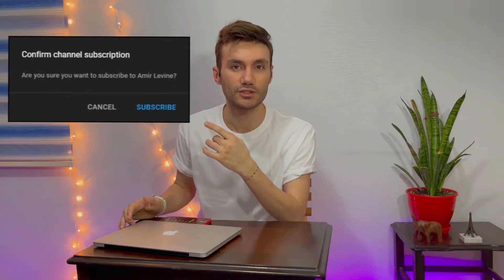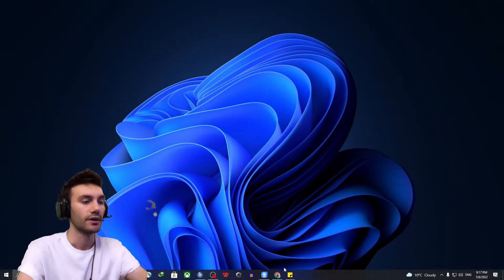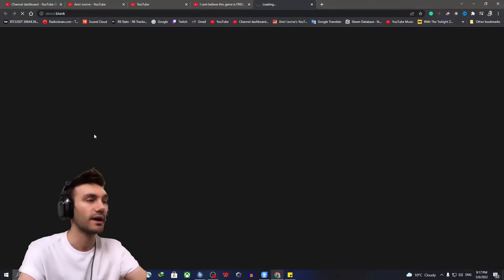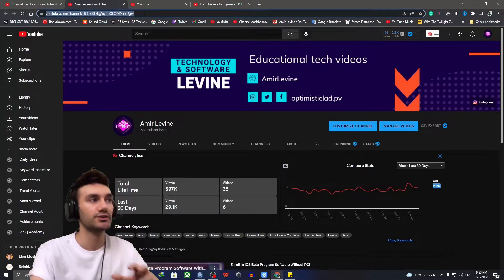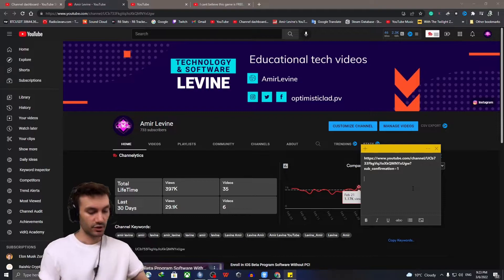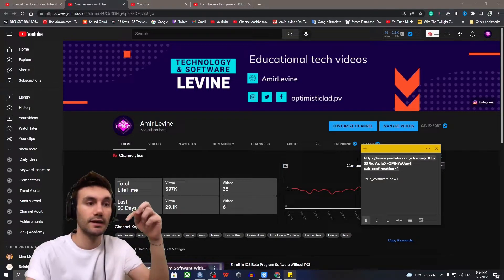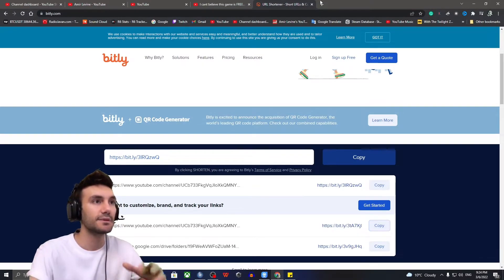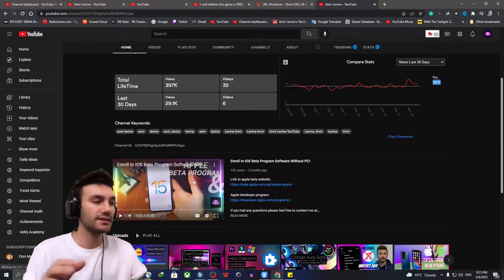How To Put Subscribe Link In Description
Add Your Channel Link Before The Question Mark!
?sub_confirmation=1

add subscribers to your youtube channel by creating an automatic subscription link is not a hard task so, in this video, I'll teach you how to make the auto-subscribe link, YouTube has provided a simple and updated way for you to increase the number of subscribers to your channel with a URL modifier and call to action pop-up. When using this modifier, a link is created by adding the modifier to the end of your channel name.

What Is Subscribe Link 00:00
a Good Example 00:19
How to do it? 00:35